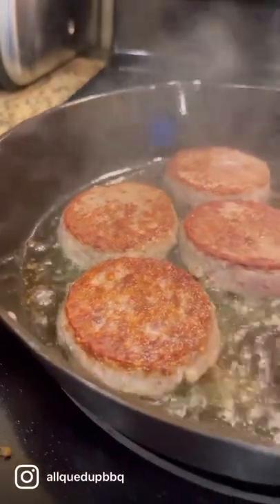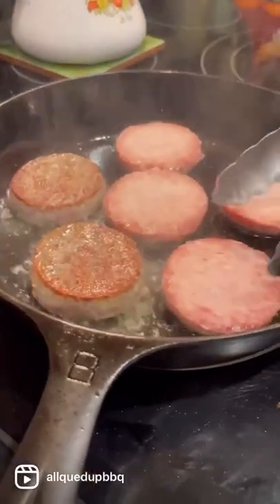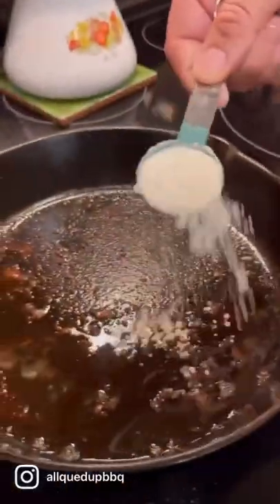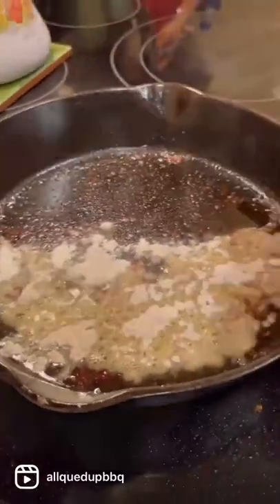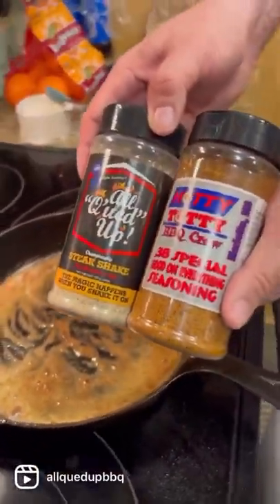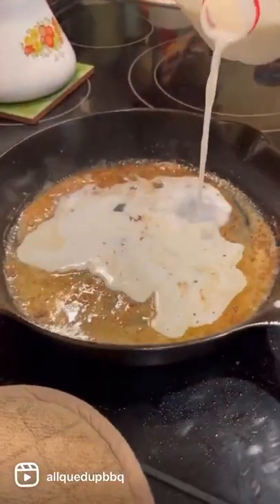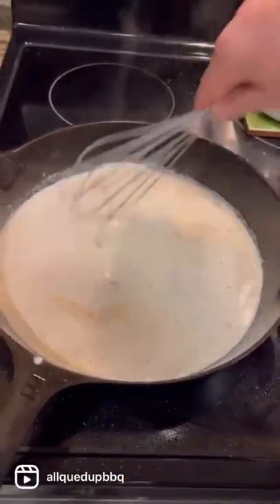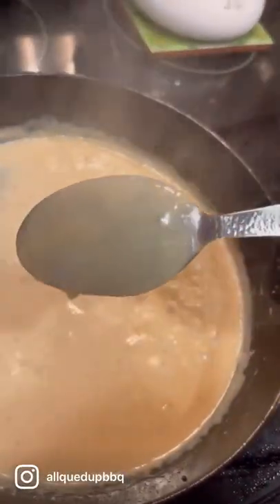How to make OLD fashioned Sausage and Gravy!!!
What is your FAVORITE kind of GRAVY? We want to know!!! Leave your answer in the comments!!! 🔥🔥🔥
At home, we make old-fashioned sausage gravy for breakfast! Here is the quick and easy recipe! Just like GRANDMA used to make it❤️❤️

About Arkassippi Smoke Live:
Welcome to the official Arkassippi Smoke Live YouTube channel! On this channel, we learn BBQ, Grilling, and Outdoor cooking recipes from Grand Champion Grillmasters John Lindsey and Ronald Burns. Learn cutting-edge techniques that can help make you the neighborhood "king of the cul-de-sac" or a champion at your next tailgate party. What are you waiting for?